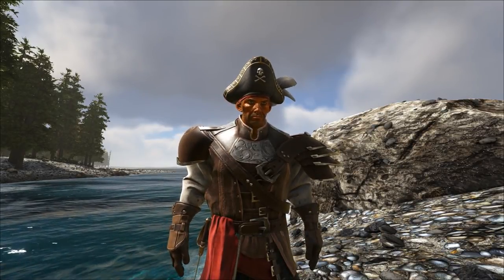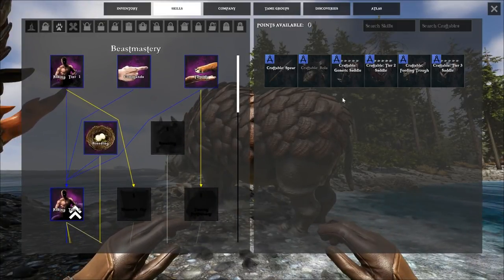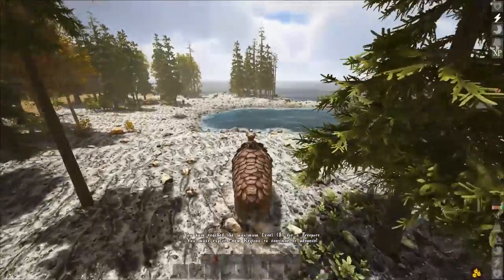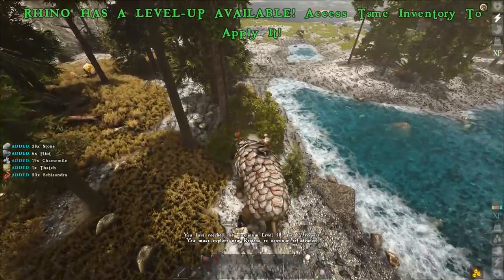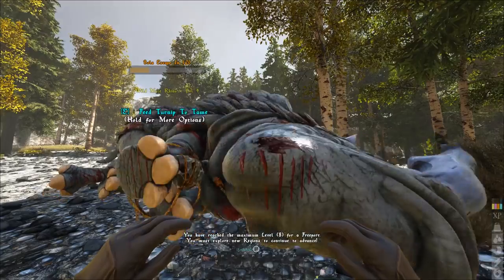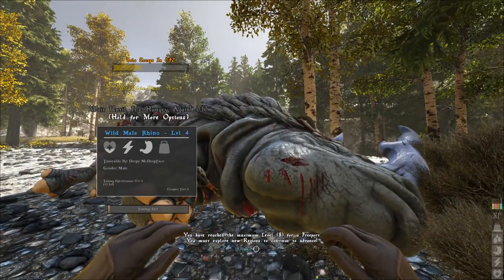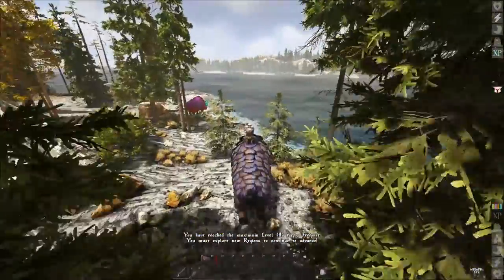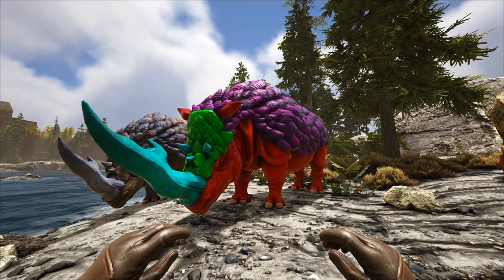You NEED This Tame! How To Tame The Wild Rhino! Atlas Pirate Survival MMO Early Access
Today in Atlas I show how to tame a Wild Rhino, This is one of the best early tames you should get! it will make you life much easier!